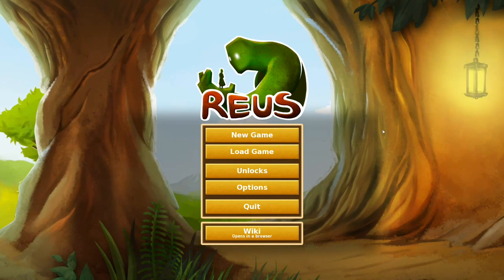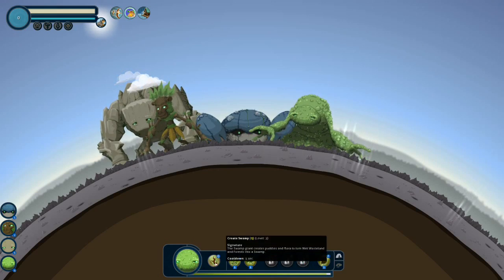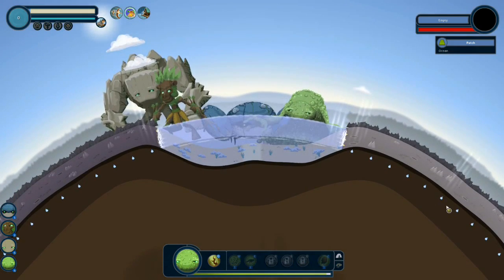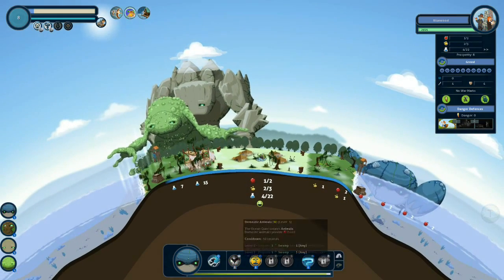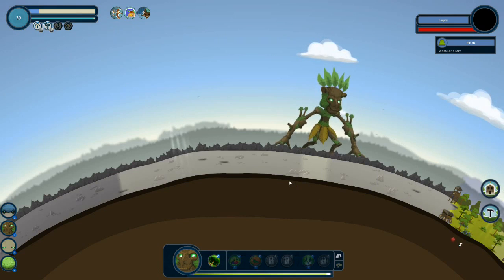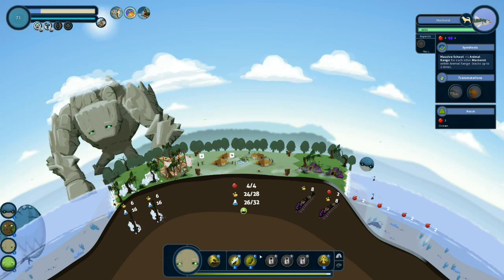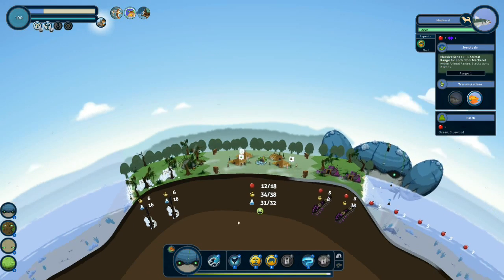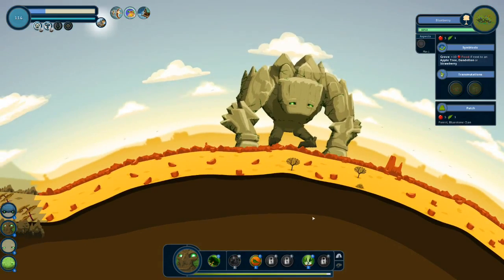Reus || BLUEWOOD MARSHES || Episode #1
Reus - a beautiful and fascinating game where you play as the planet in control of four great titans: the Rock, Water, Forest, and Swamp Giants!

You command them to alter the landscape of the planet itself to encourage life to flourish, placing down plants, animals, and mineral resources in a complex pattern of symbiotic relationships to add ever-increasing biodiversity to the land!

The only thing you don't control are the humans who roam the planet, settling down in villages that need your help to survive and thrive...